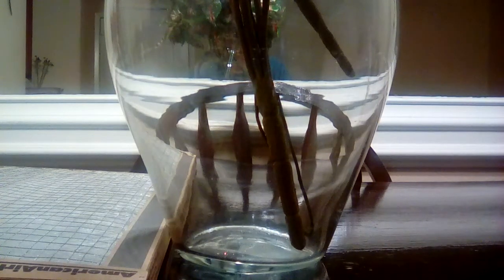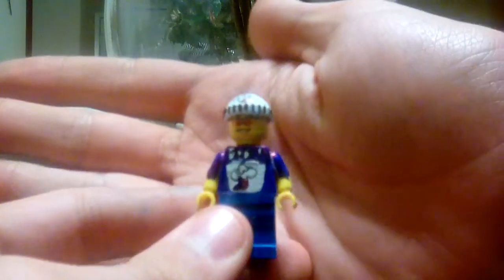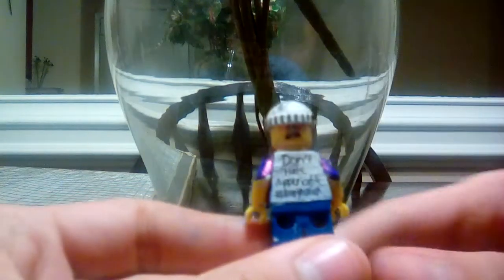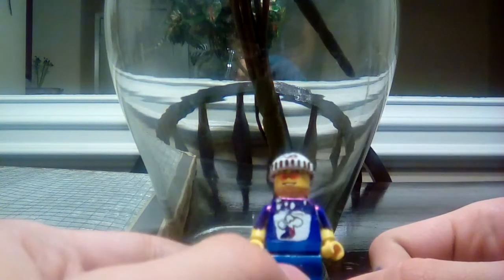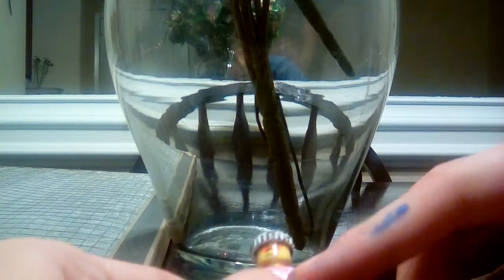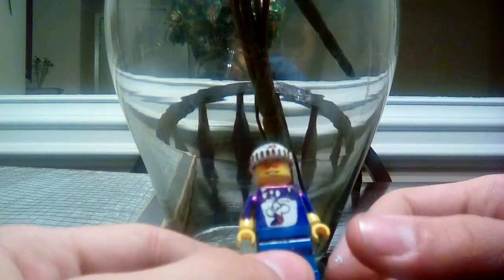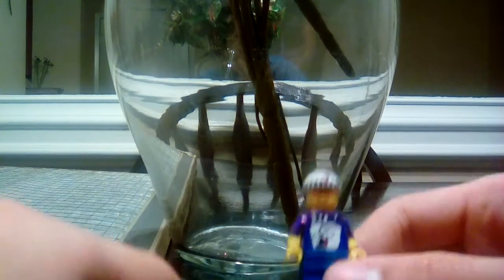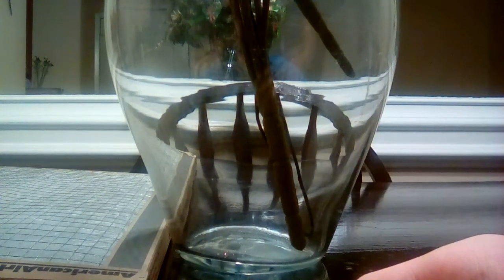MY NEW SIG FIG!!!!!!!!!!!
And I'd be willing to trade it if your interested please messagenme via YouTube messages or google hangouts